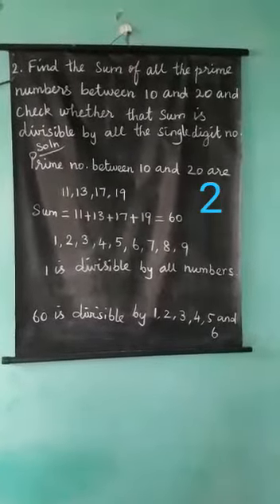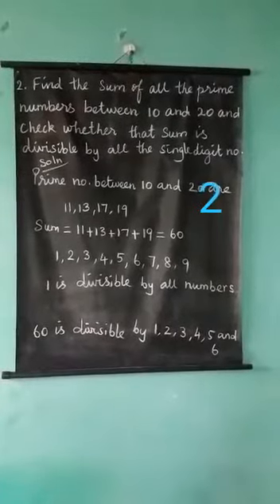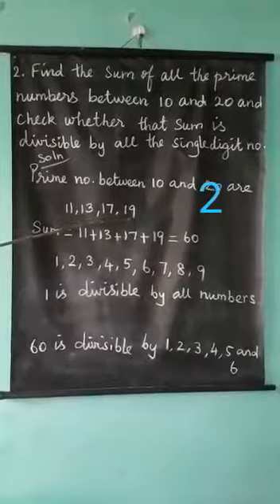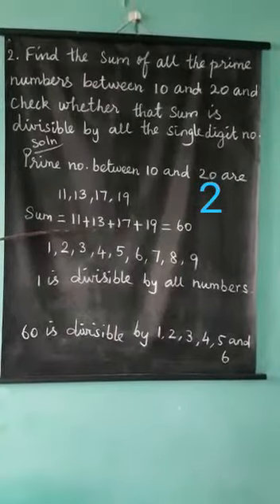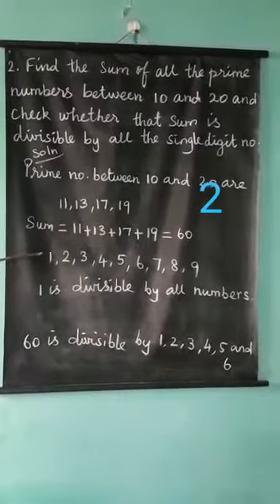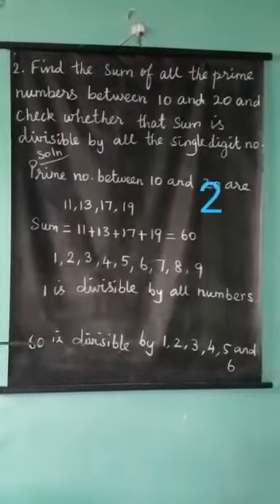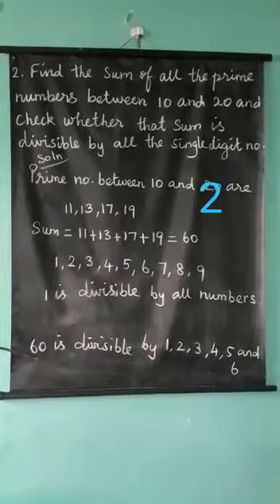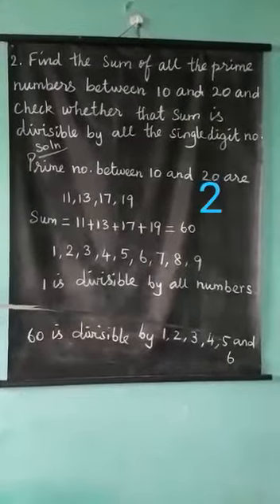6th maths part2 11.12.2020